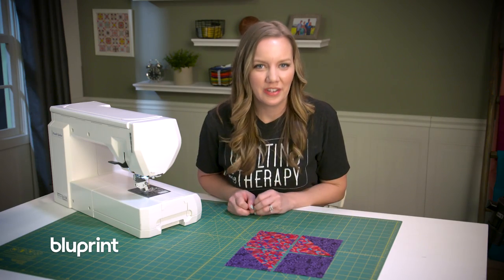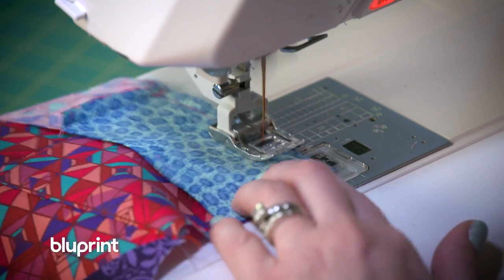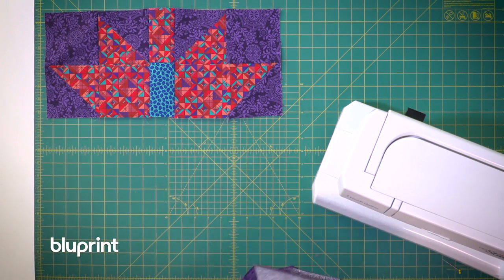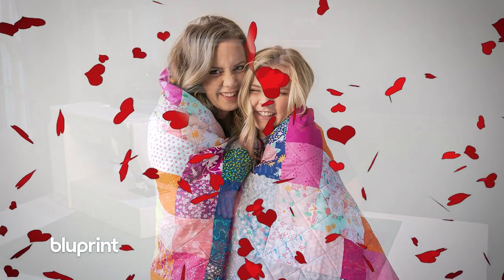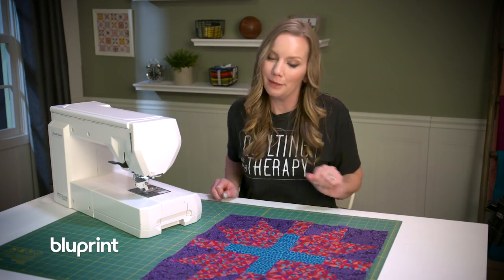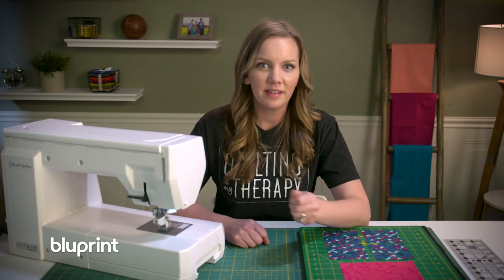No-Waste Flying Geese Quilt with FREE Pattern from Angela Walters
Angela demonstrates the no-waste flying geese method while making a stunning multidimensional quilt for the most "quilt-worthy" person in her life 😉. AND she shares her Top 3 tips for quilting big quilts on a small machine.

Get the pattern AND fabric (supplies limited!)